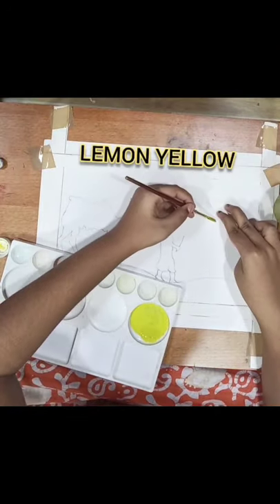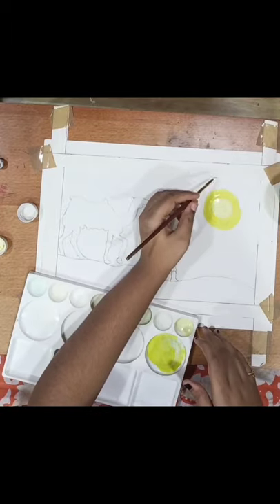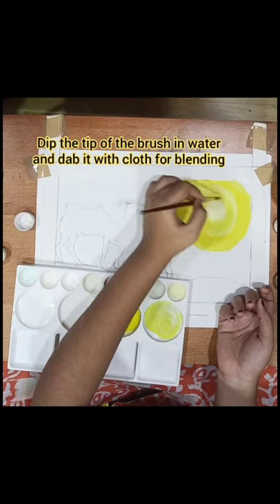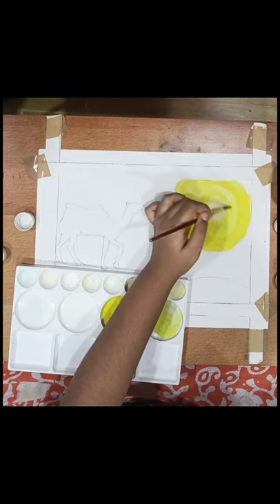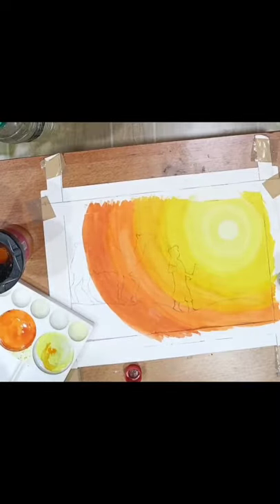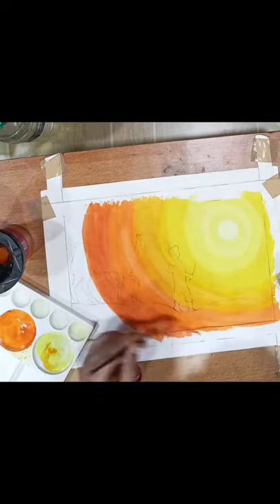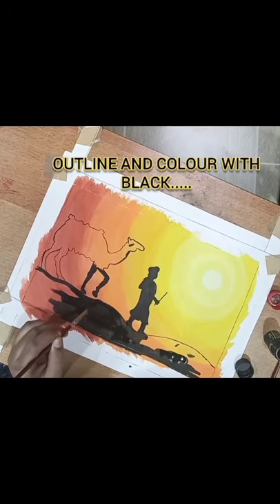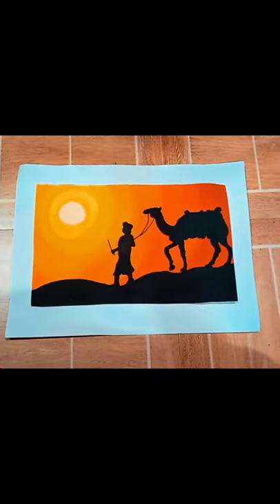Drawwithme Beautiful Afternoon Scenery (Hot Sand Desert) Drawing for Beginners - Step by Step..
Stationary Used  :-

Camel Special Colours
Camel Poster Colours
Camel Round Synthetic Brushes
Kids Spill Pot